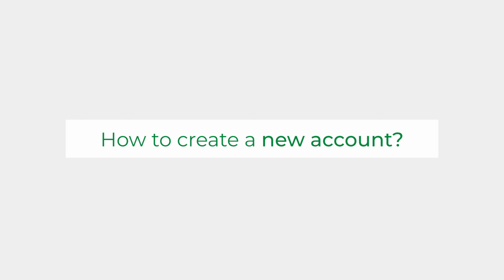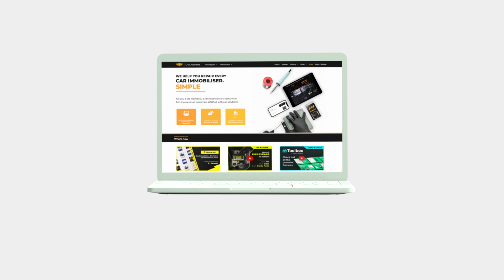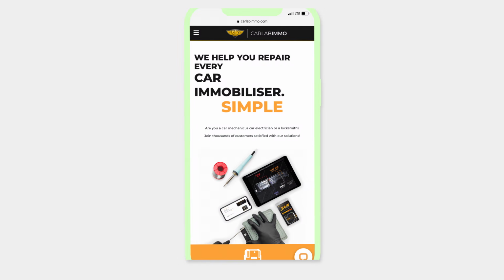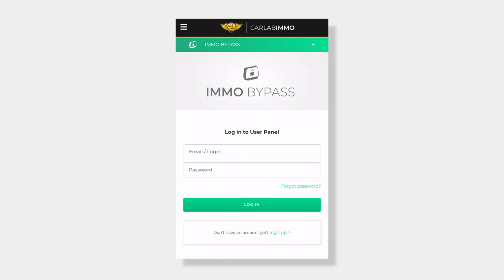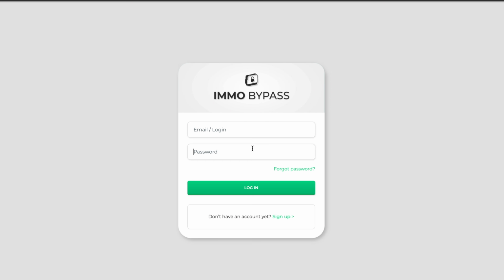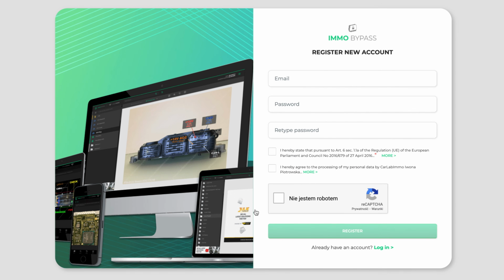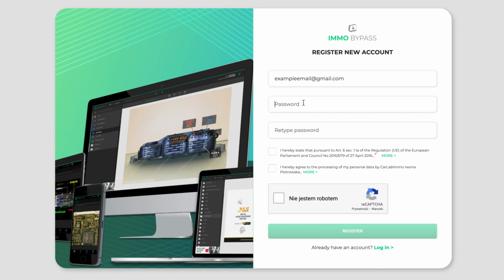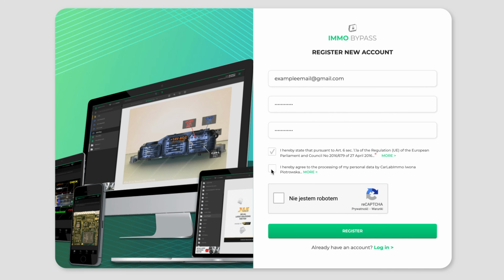Immo Bypass tutorials | 1# How to create an account?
- register your Immo Bypass account now!

Watch the video and learn how to sign up to Immo Bypass database.